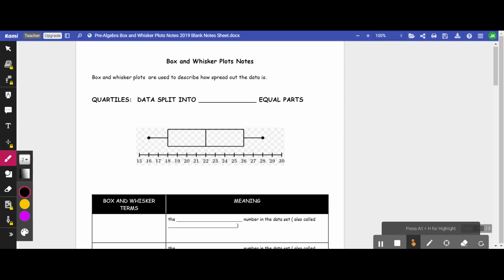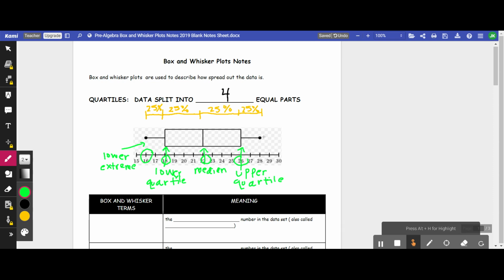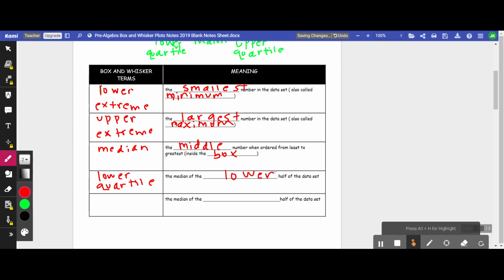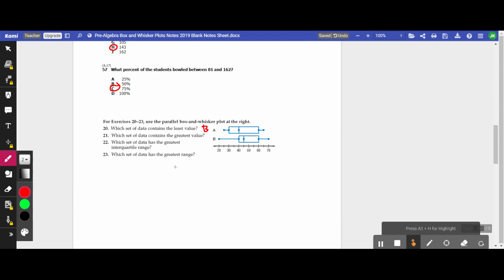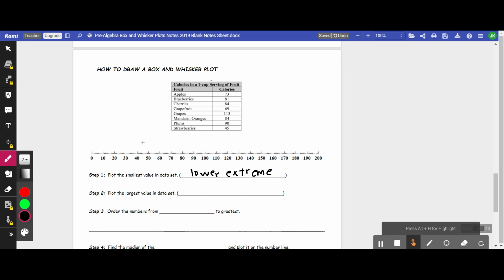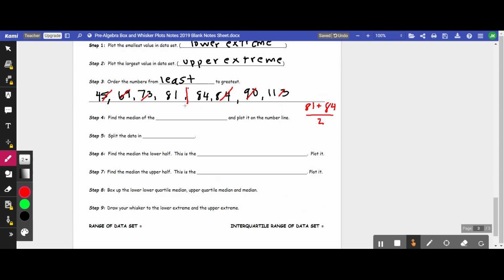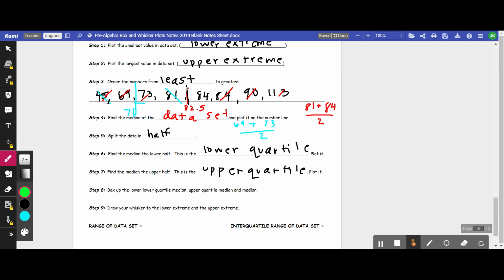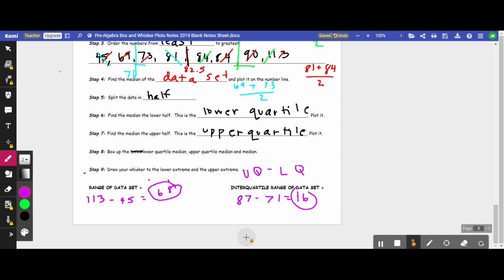Box and Whisker Plot Week 2 Video Notes